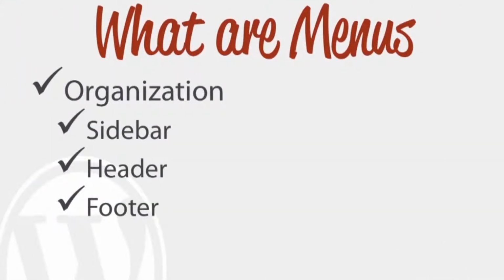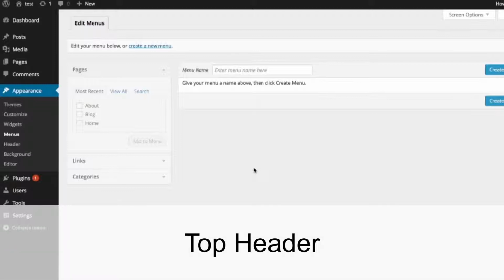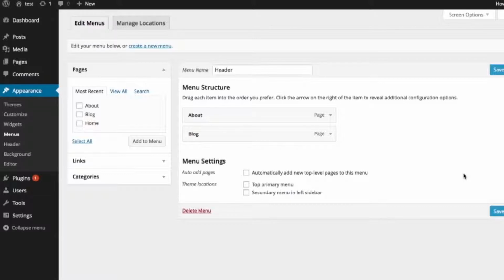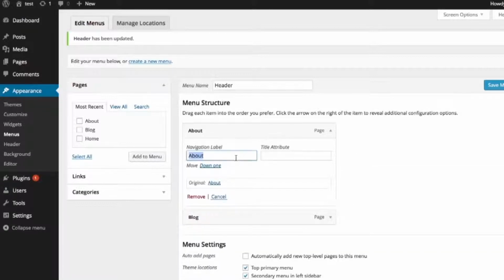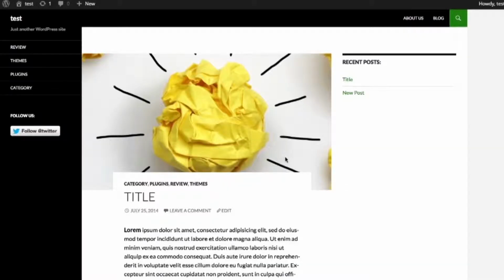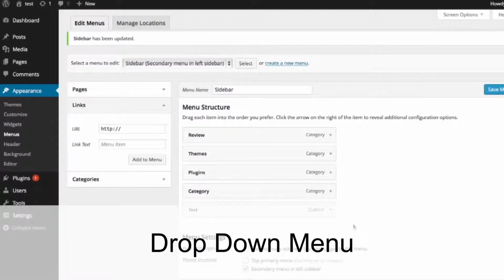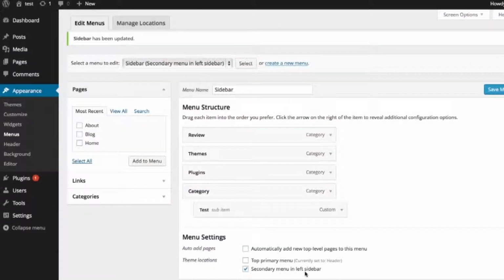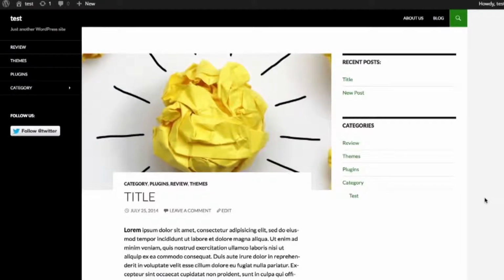Adding Custom Menus - Quick Tutorial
In this Wordpress Video Tutorial for beginners, learn step by step how to add menus in Wordpress. These menus can be used in the sidebar, header, or even within a post/page.